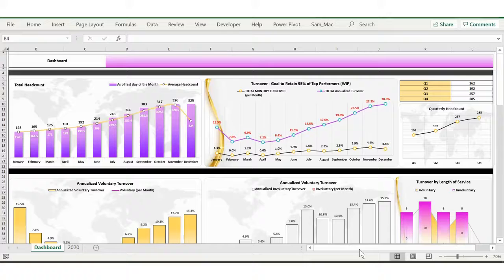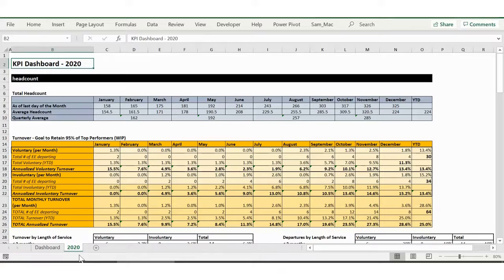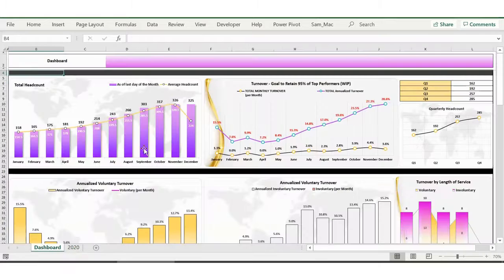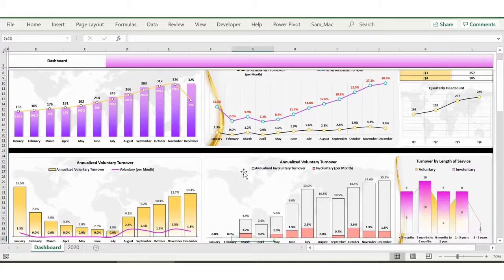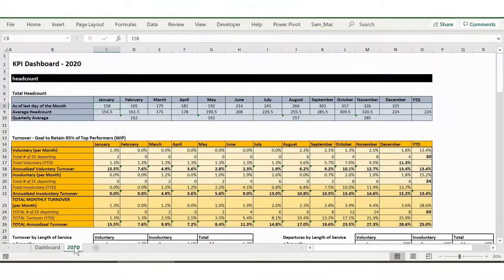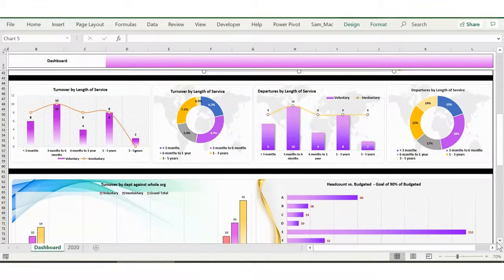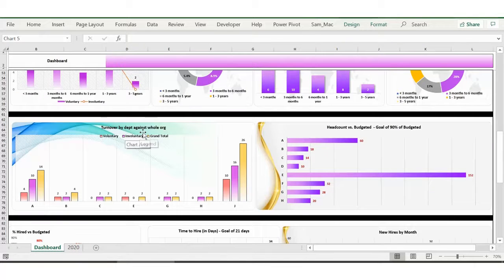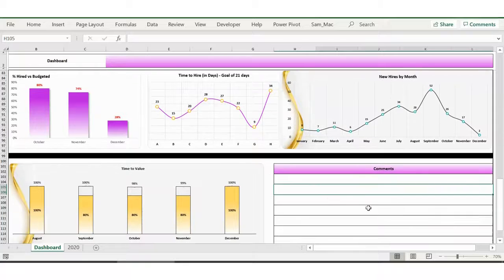HR Dashboard and Hiring Stats - Excel Dashboard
HR Dashboard and Hiring Stats - Excel Dashboard RPA (Robotice process automation) and Excel Dashboard, you get all the professional help you can get.